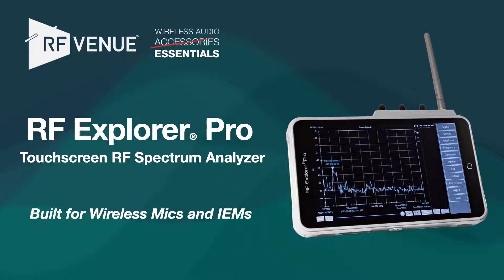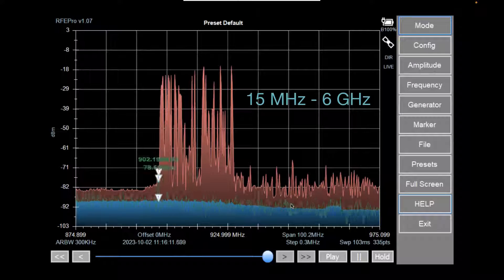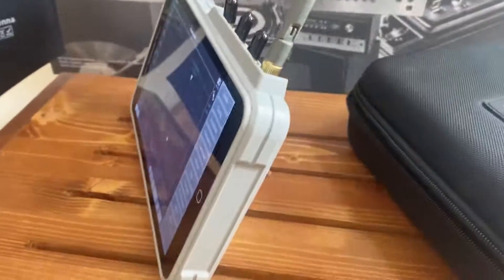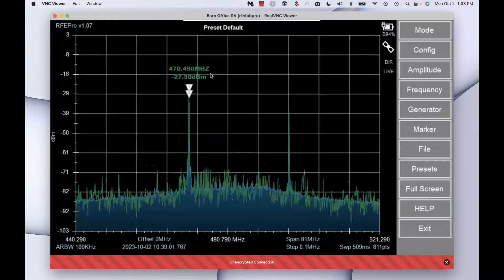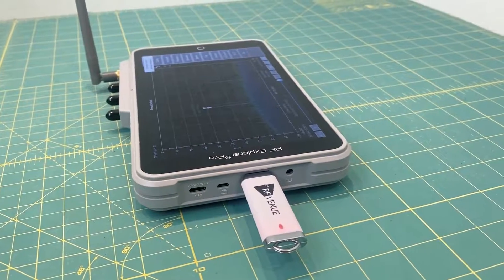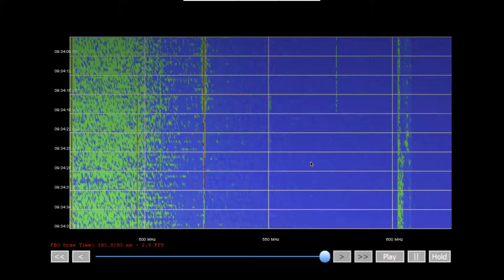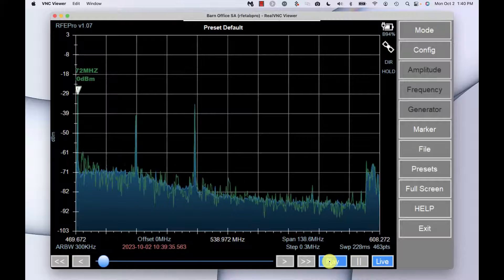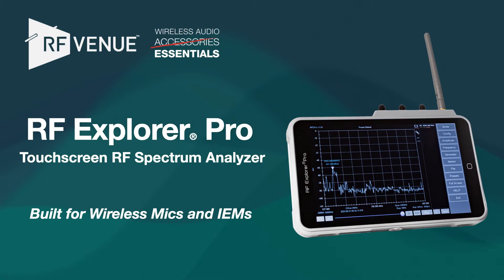Inside RF Venue’s RF Explorer Pro Wireless Spectrum Analyzer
A must-have for live sound reinforcement professionals, the new RF Explorer Pro from RF Venue is a 3rd generation, high-performance instrument for wireless audio system design, deployment, and monitoring. With its integrated Spectrum Analyzer, Signal Tracking Generator and Wi-Fi Analysis, it offers advanced functionality with an intuitive touch screen to support any wireless mic or in-ear monitor system.